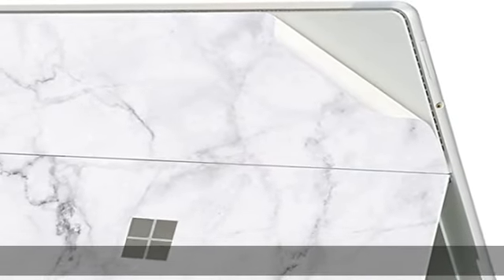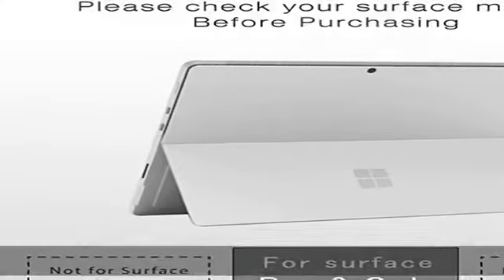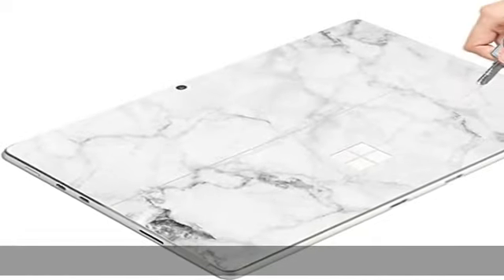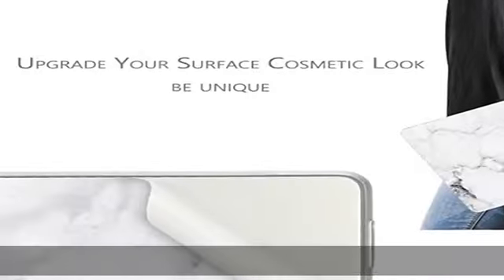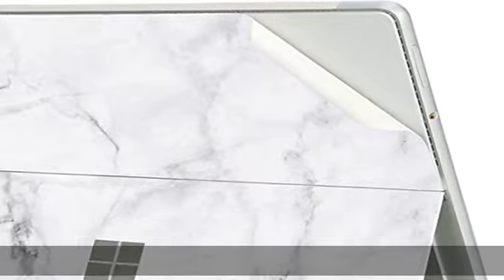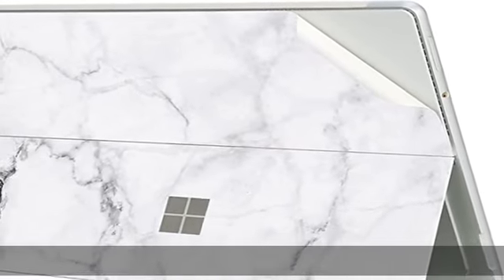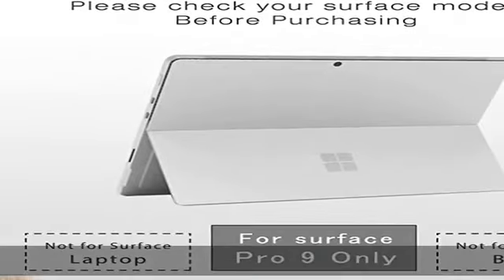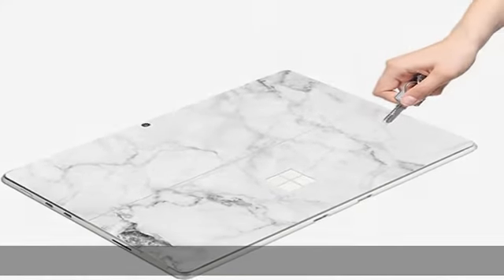Digi-Tatoo Ultra Thin Protective Tablet Cover Skin Decal Sticker for Microsoft Surface Pro 9 (2022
Digi-Tatoo Ultra Thin Protective Tablet Cover Skin Decal Sticker for Microsoft Surface Pro 9 (2022 Release), Easy Apply, Anti-Scratch, Residue Free Vinyl Skin [Fresh Marble]